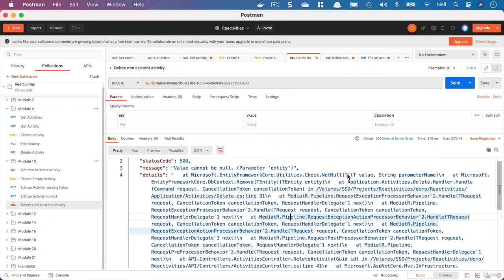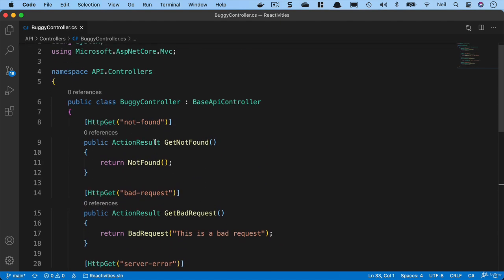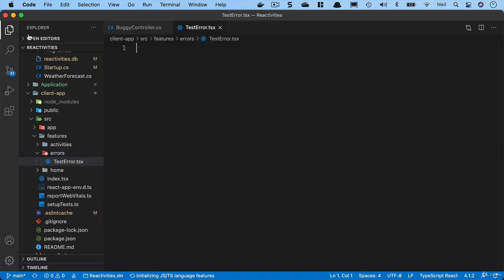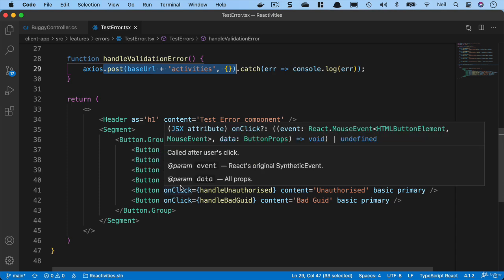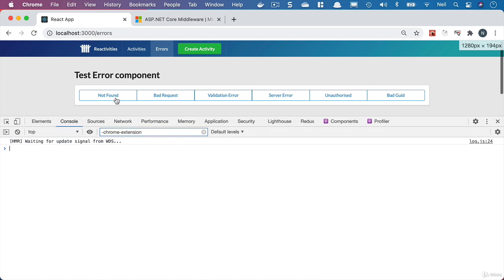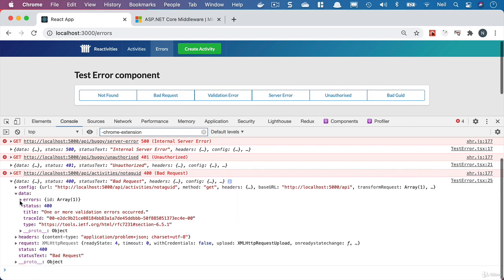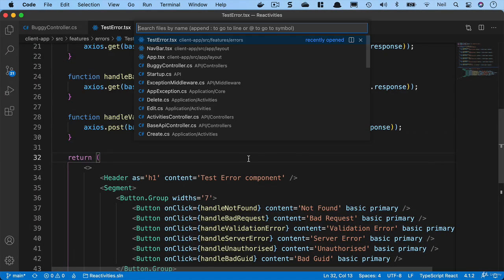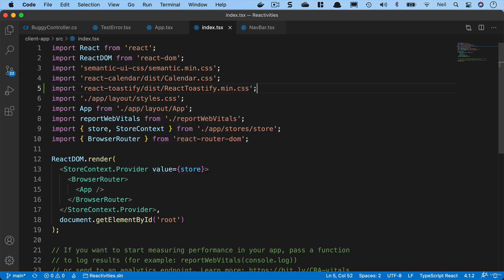Net Core and React Error handling Preparing for setting up error handling in the client app